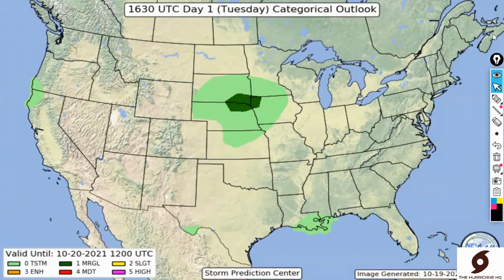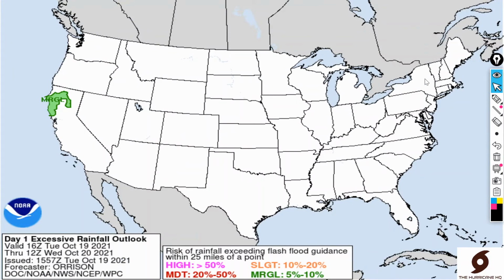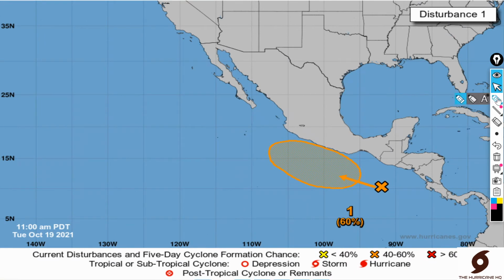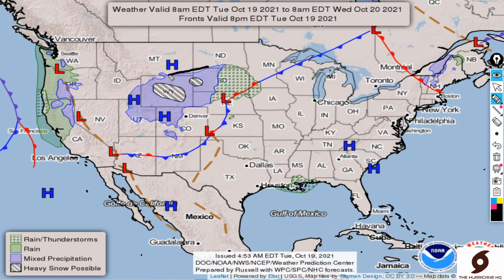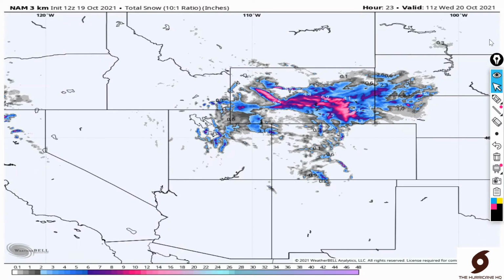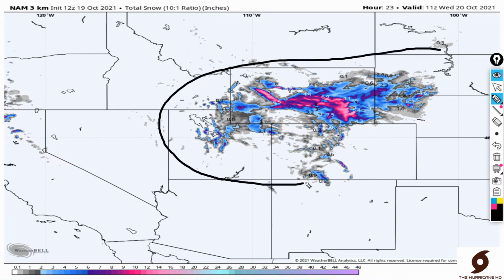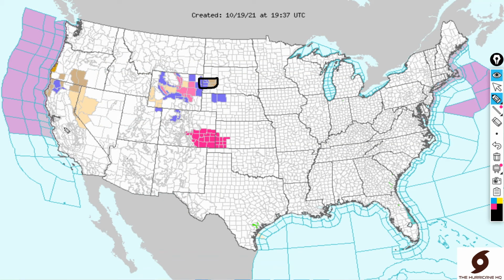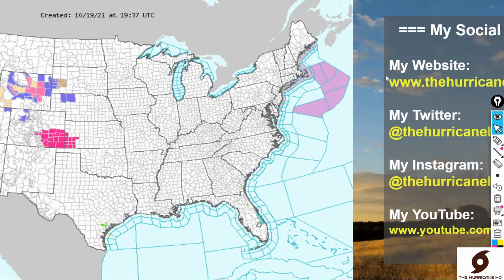Update On Major Wyoming Winter Storm - 2+ Feet Of Snow Possible!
In this video, I will give everyone the latest weather forecast and update on today's potentially major Winter Storm in Wyoming which could drop over 2 feet of snow in some areas.

Ask any questions in the comments section and they will be answered as soon as possible!